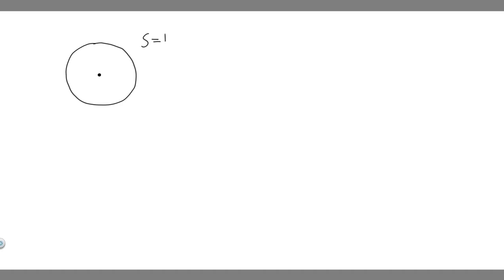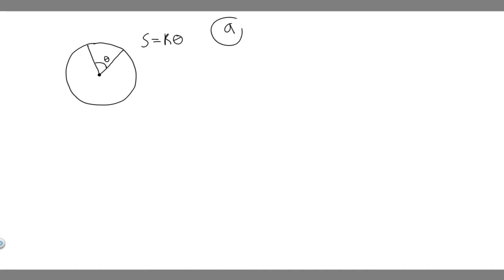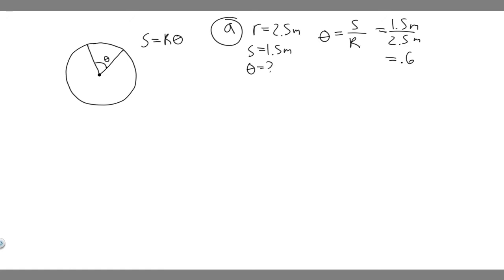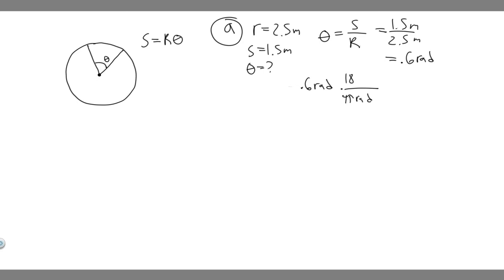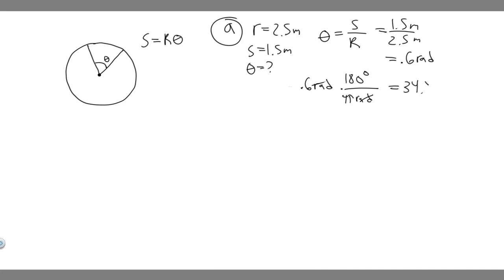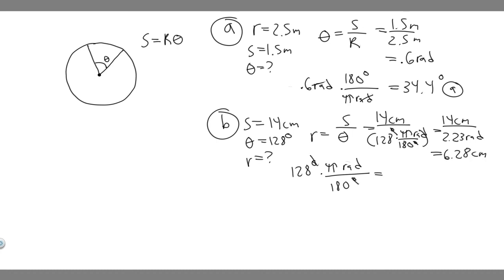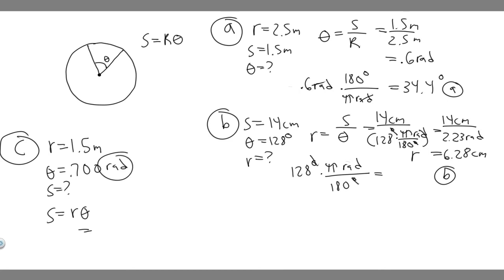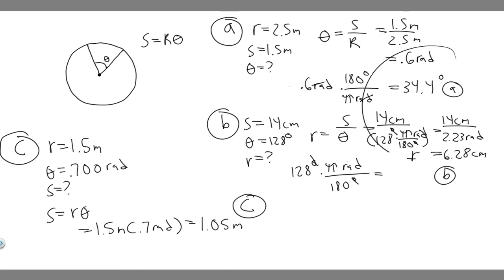(a) What angle in radians is subtended by an arc 1.50 m long on the circumference of a circle of rad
(a) What angle in radians is subtended by an arc 1.50 m long on the circumference of a circle of radius 2.50 m? What is this angle in degrees? (b) An arc 14.0 cm long on the circumference of a circle subtends an angle of 128°. What is the radius of the circle? (c) The angle between two radii of a circle with radius 1.50 m is 0.700 rad. What length of arc is intercepted on the circumference of the circle by the two radii? .